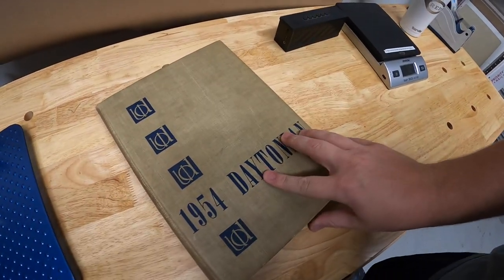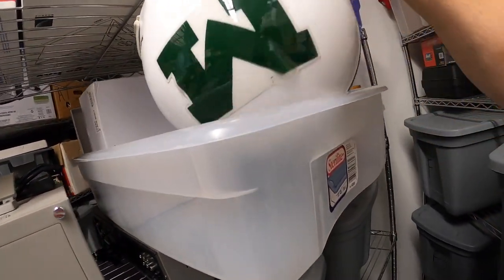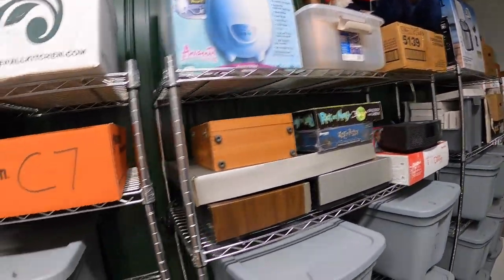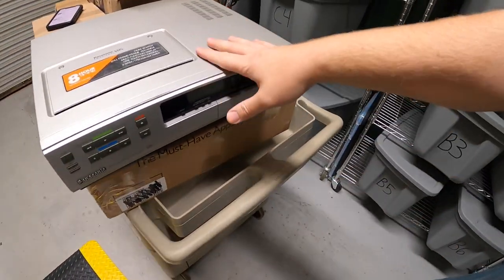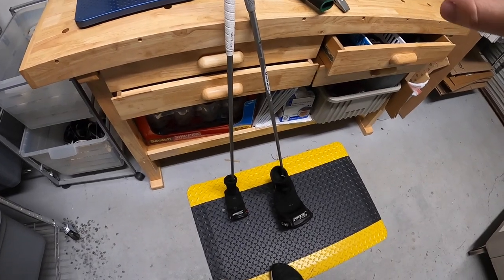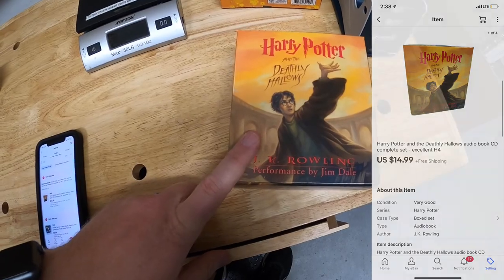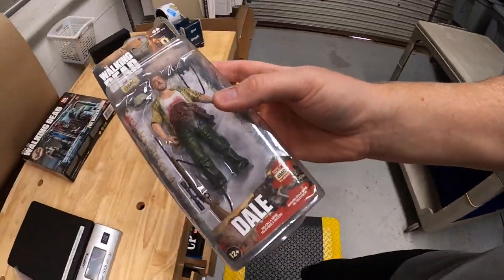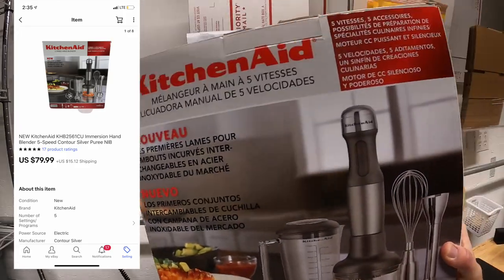Pulling Items That Sold on eBay